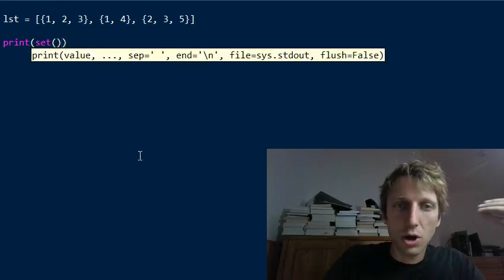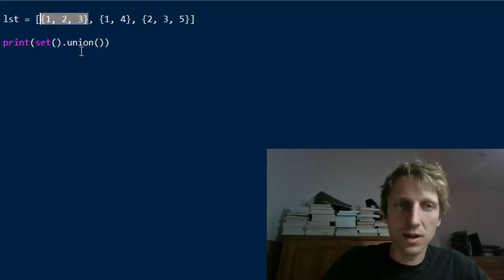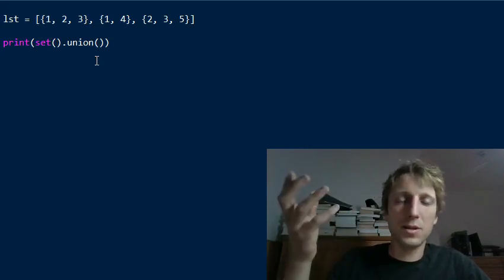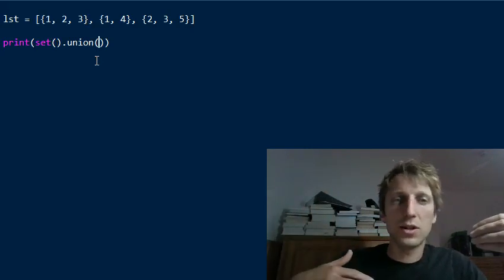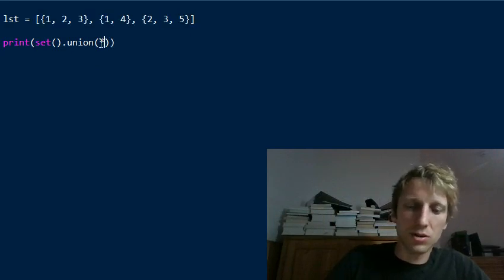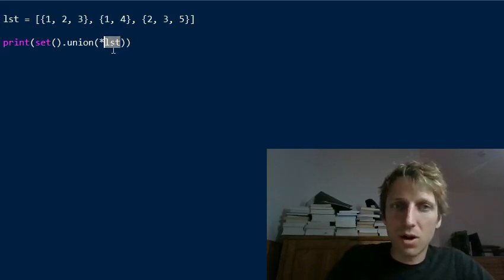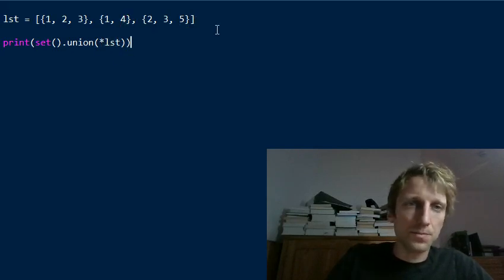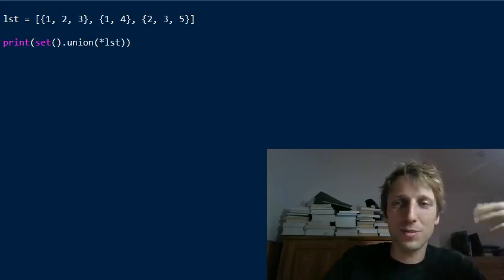How to Union Multiple Sets in Python?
The most efficient way to join multiple sets (stored in a list of sets), use the Python one-liner set().union(*list) that creates a new set object, calls the union() method on the new object, and unpacks all sets from the list of sets into the union() method’s argument list.

See you soon -- it’s fun! 🤓